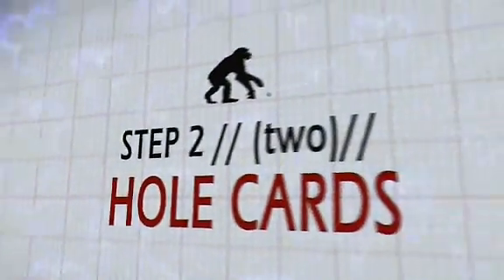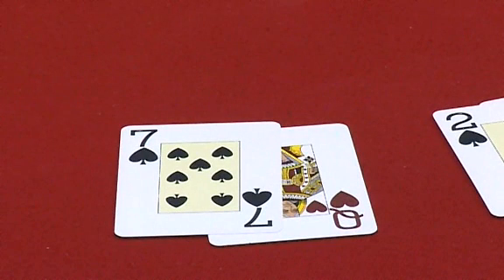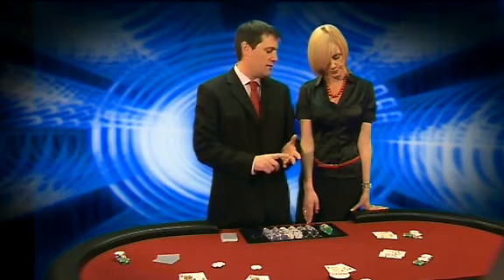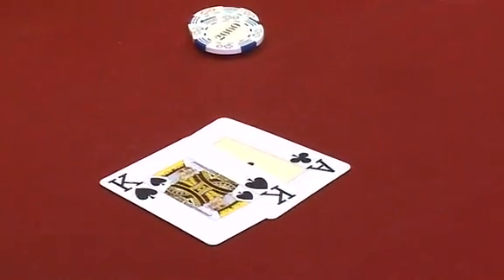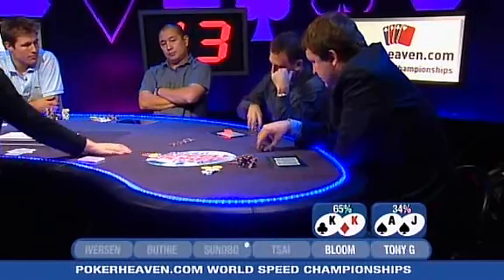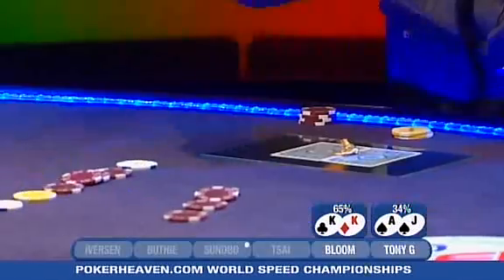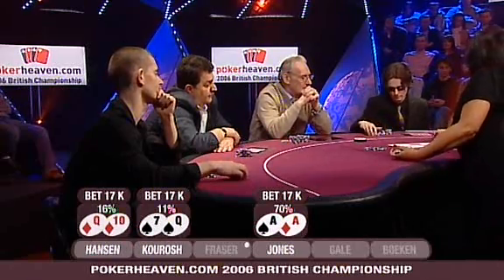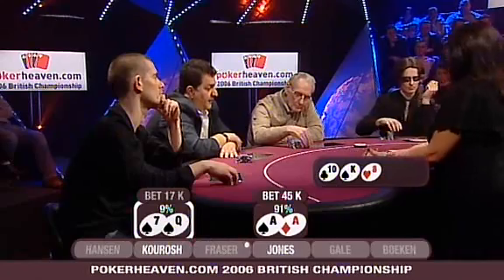12 Steps to Poker Heaven Ep 1 Part 2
Join presenters Carmel Thomas and Grub Smith for a unique guide to playing and mastering the game of poker. Pros and new comers a like will find the advice, tips and hints invaluable.